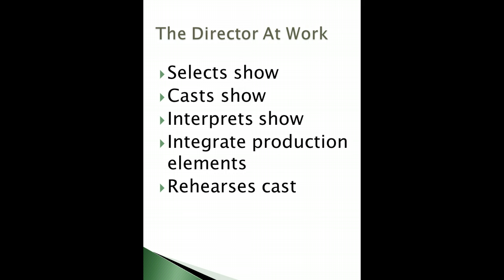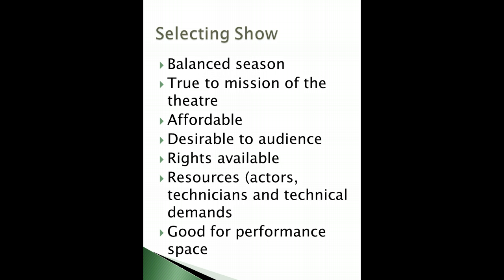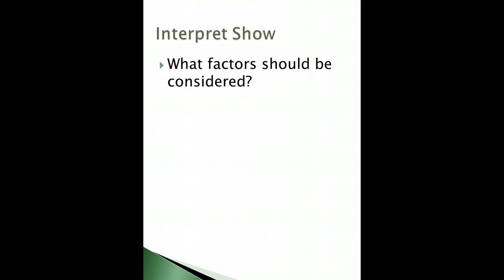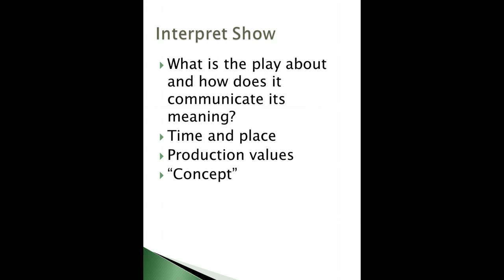The Director at Work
What a director does